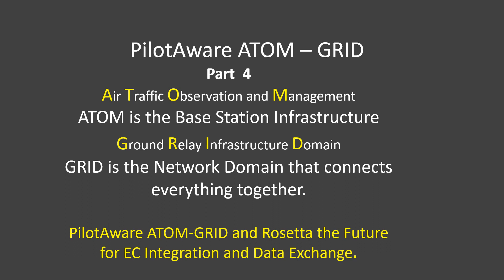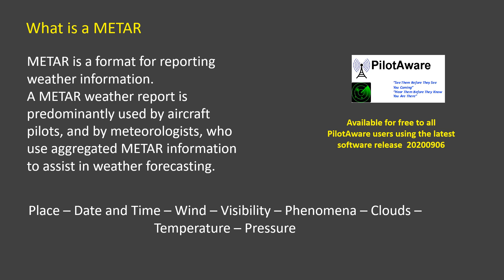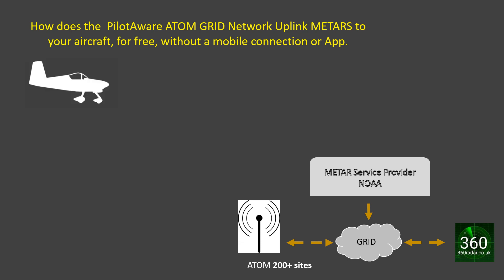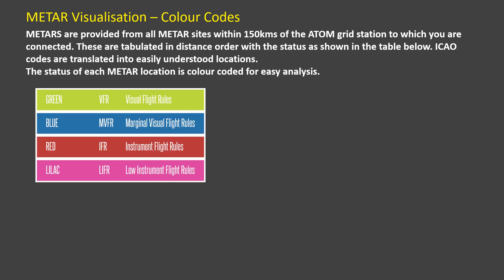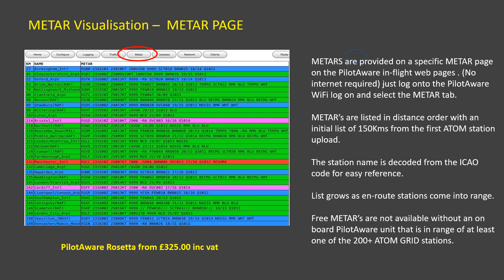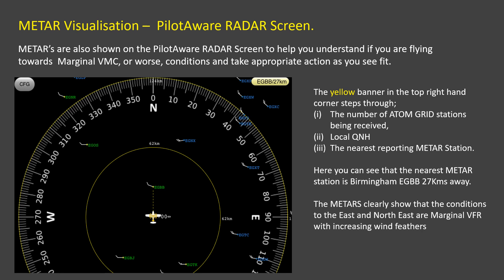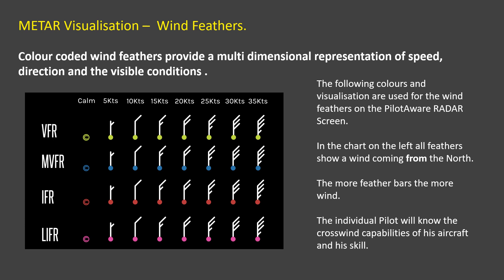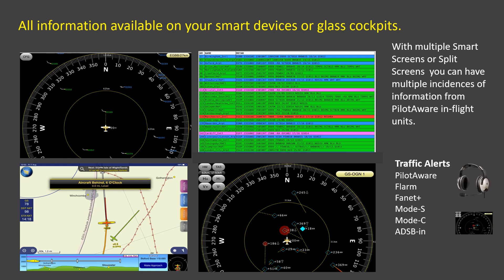PilotAware ATOM GRID Part 4 | In Flight METARs!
This video describes how PilotAware and the ATOM GRID Network together provide METARS free of charge to all PilotAware users when in range of one of the 200+ Atom Grid Ground Stations in the UK and parts of Europe.